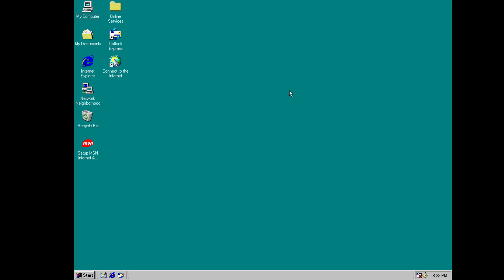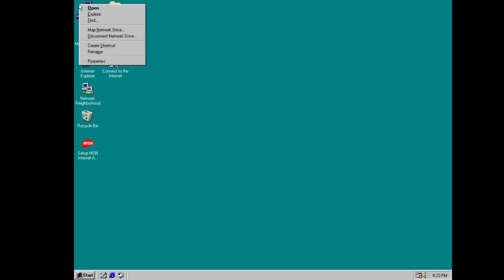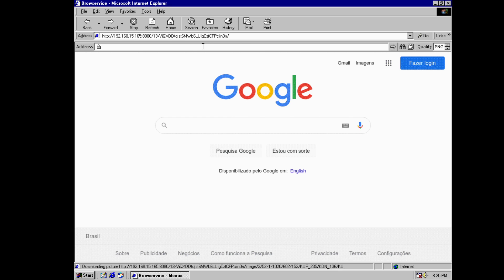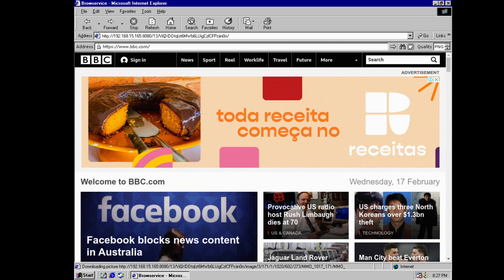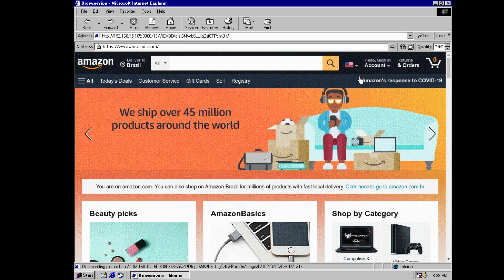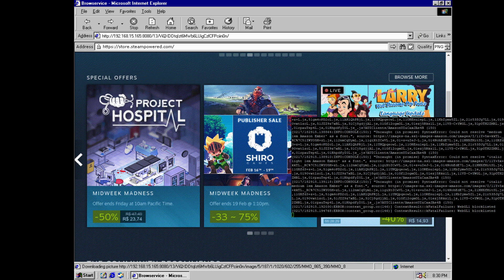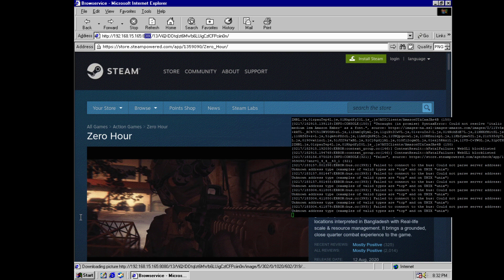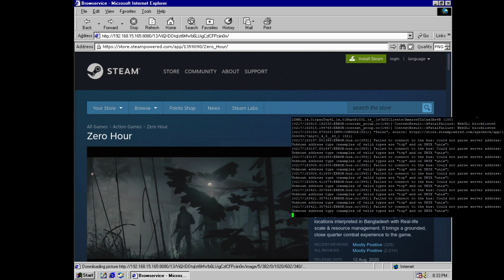Surfing the Web on Windows 98 in 2021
Youtube, Steam, Twitter, Discord, you name it. Windows 98 can finally tackle the future (again). Want to know how?